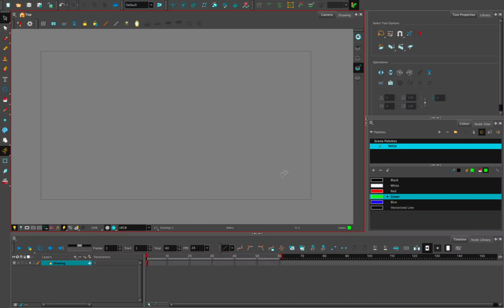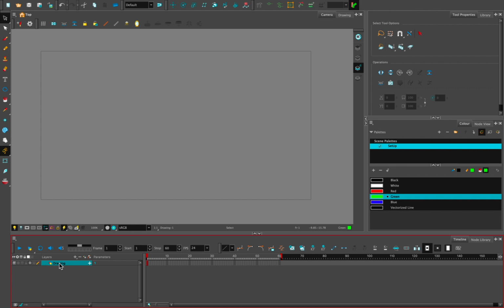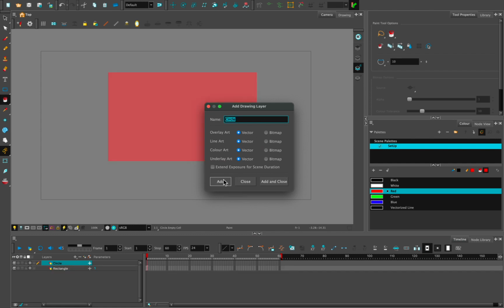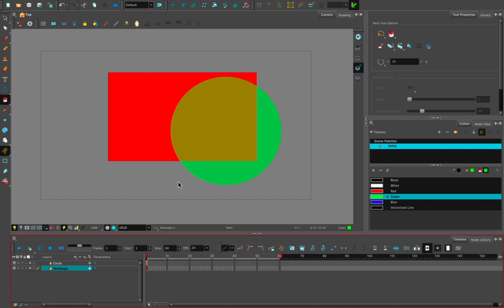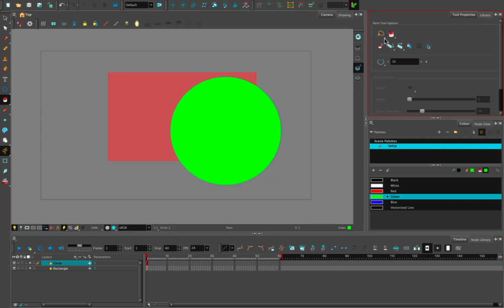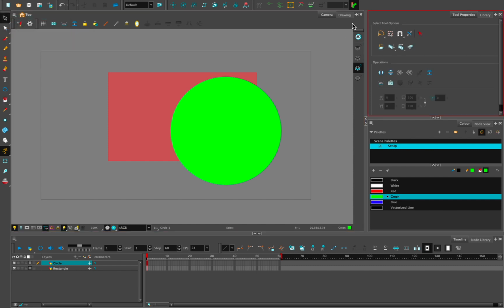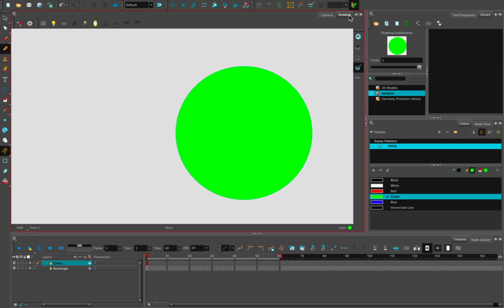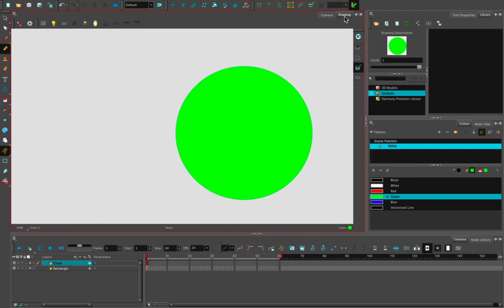Toon Boom Harmony: Default Workspace Areas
This video takes a general look at the different default workspace areas, including the Camera View, Drawing View, Tool Properties, Color (Colour), and the Timeline, as well as a quick look at the Basic Toolbars on the left.  It also shows you how to remove tabs in the different areas and add tabs for different views.